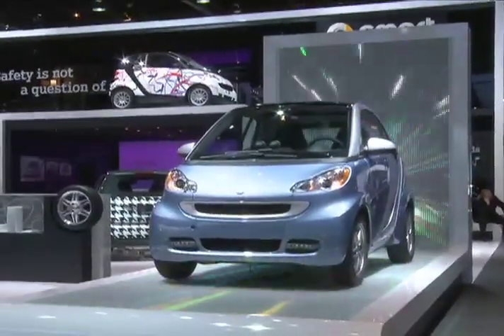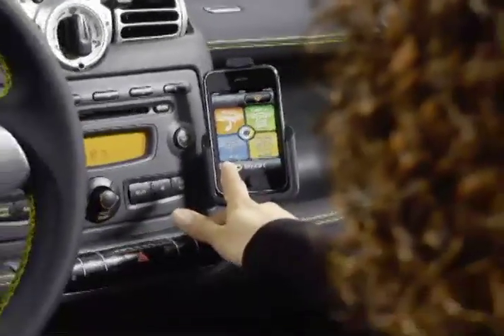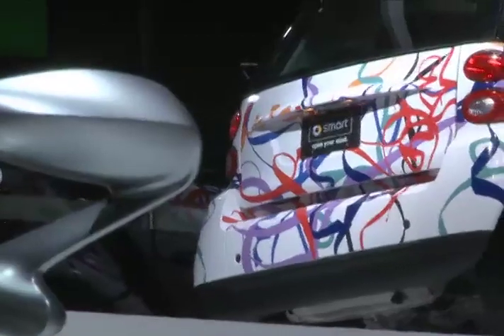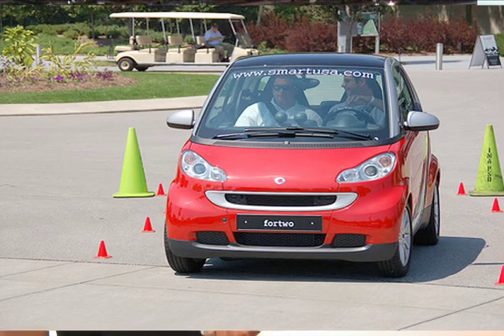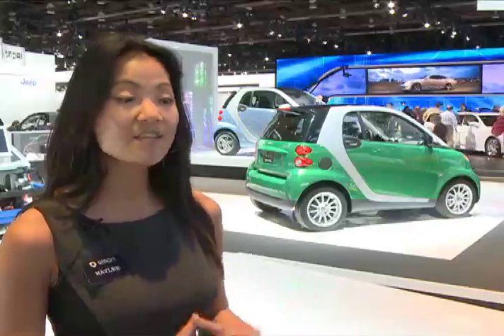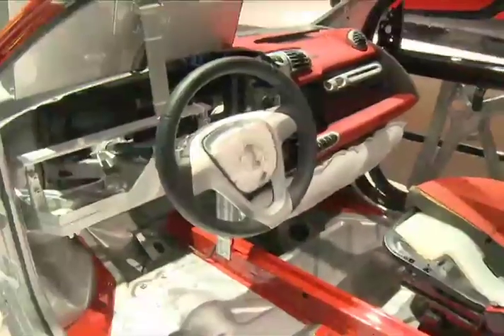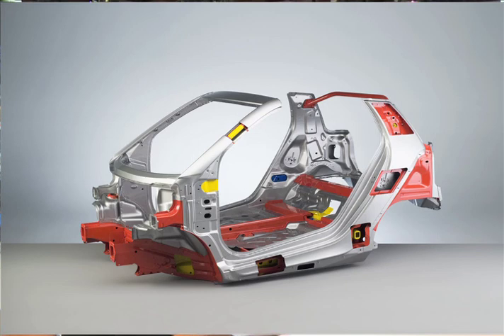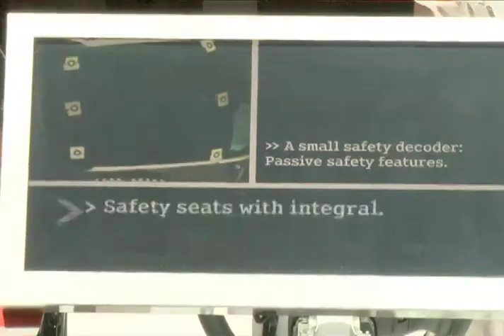SHIFT & DRIVE: Profile on Smart Car USA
With an unparalleled eco-heritage, the Smart Car proves that good things often come in small packages.  The model features revolutionary design concepts along with innovation and functionality.